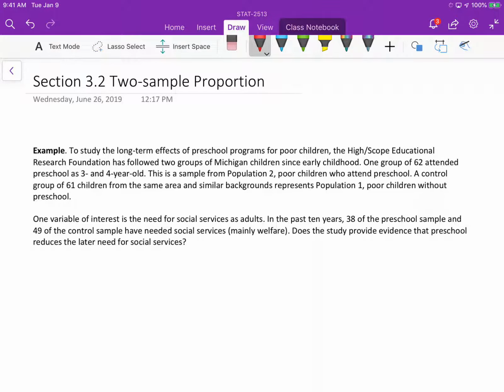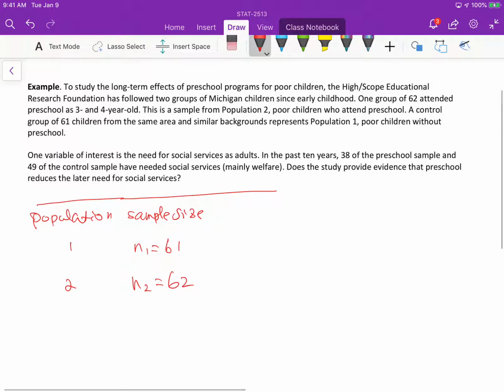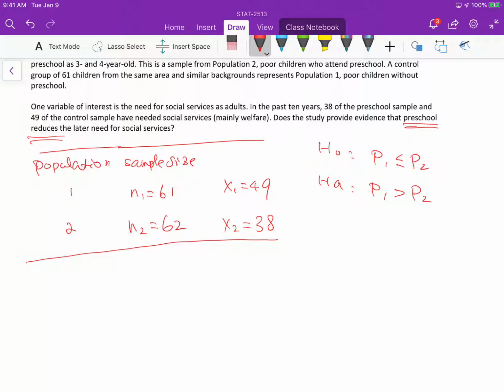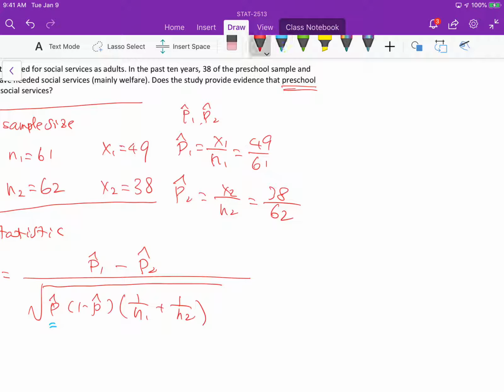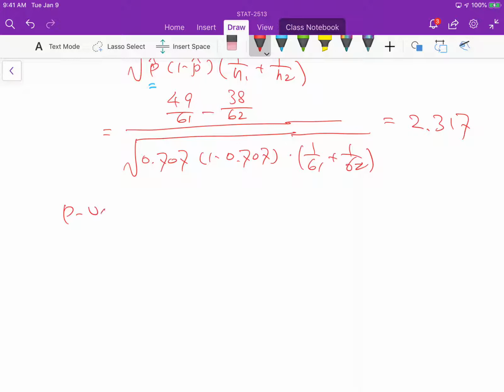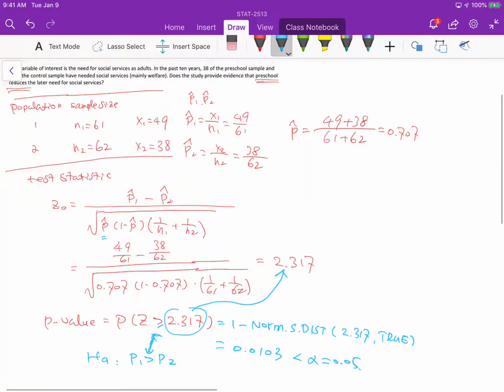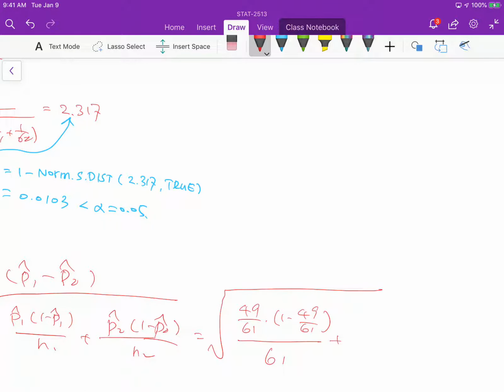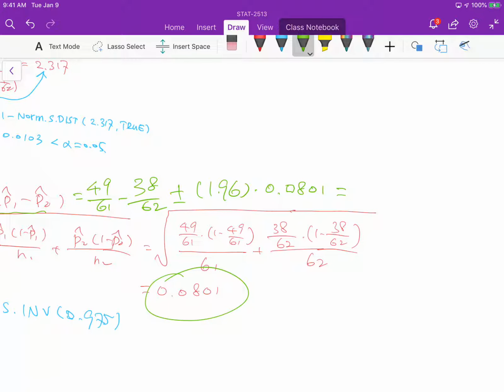Comparing two proportions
Hypothesis testing for comparing two proportions. Confidence interval for difference of proportions is also discussed.